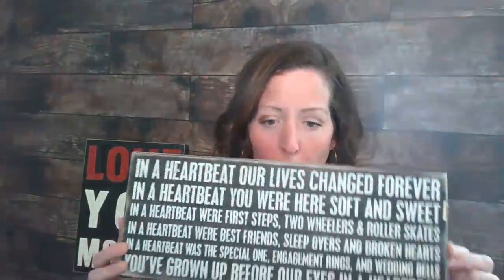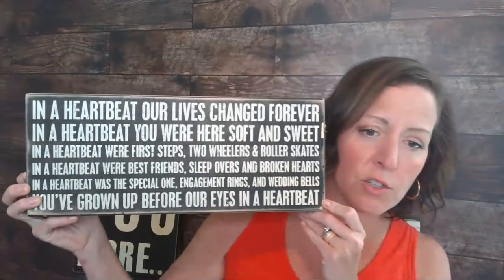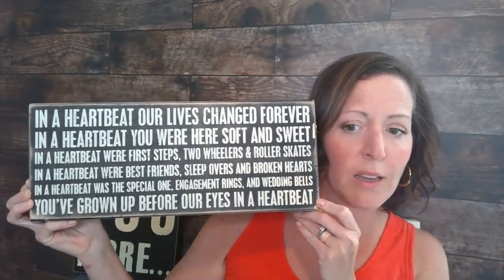Coffee with Kari- Live Chat with a Mortician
Kari Northey, a funeral director and embalmer, does a live chat session. She answers viewer submitted questions about the funeral business, embalming, cremation, burial, caskets, urns, and so much more. She also answers questions posed live during the session. What would you ask a funeral director or embalmer if you had them live in front of you?!